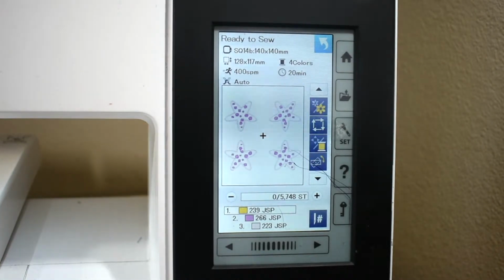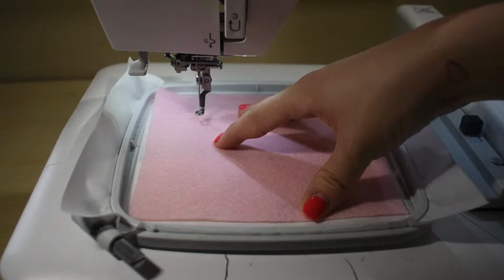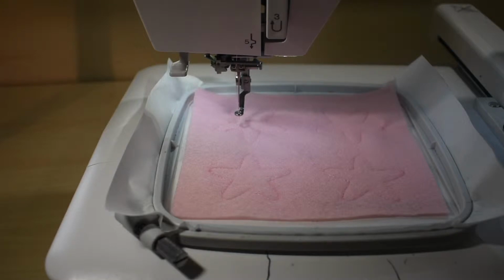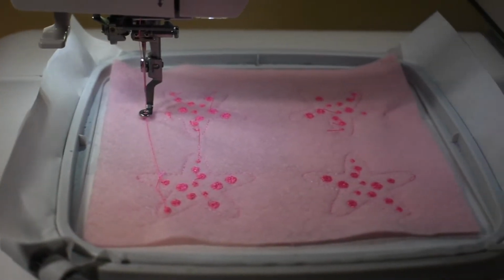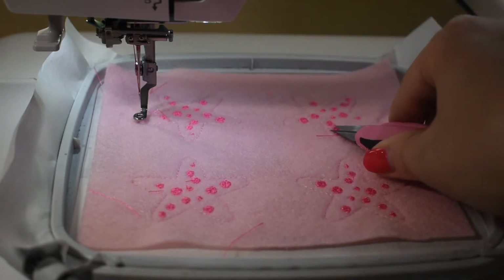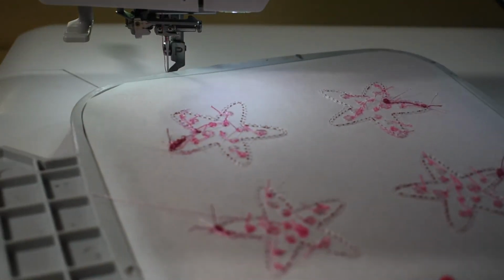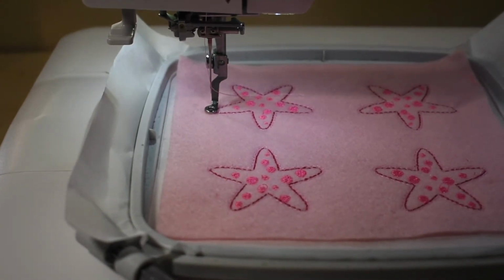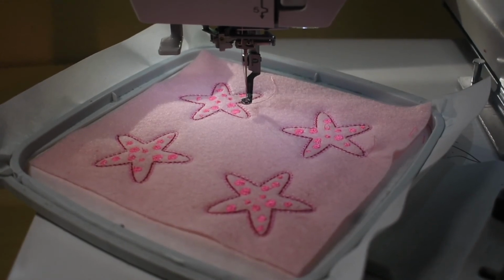How to Make Grouped Felties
Learn how to make a sheet of starfish felties using the Starfish Feltie Embroidery Design from Designs by Drea. After the video today you will be able to make a grouped sheet of felties on your machine.

Supplies:
Embroidery Machine
Starfish Feltie File
Tear Away Stabilizer
Felt
Embroidery Thread
Fiskar Scissors (to cut out the feltie)
Adhesive spray

Don't have an embroidery machine? Buy premade Felties at designsbydreaco.Etsy.com

Let's chat follow me on all the social medias!

Thank you my coffee angels! If you would like to show your support with coffee:

Check out My Registry you might discover some really cool items that you will also enjoy